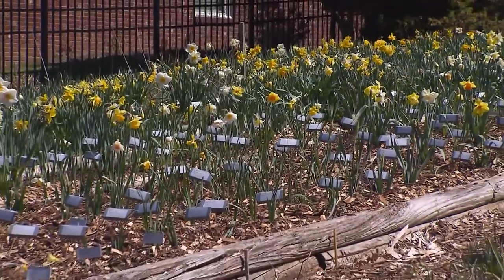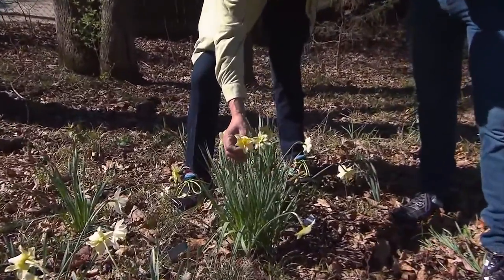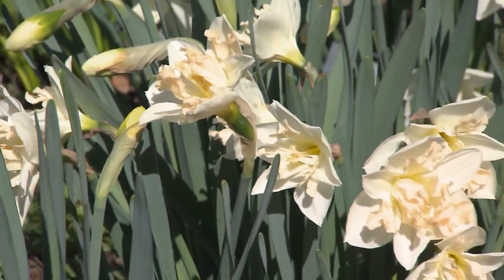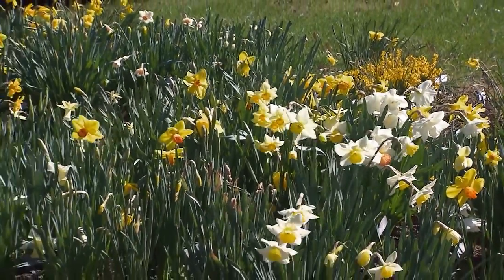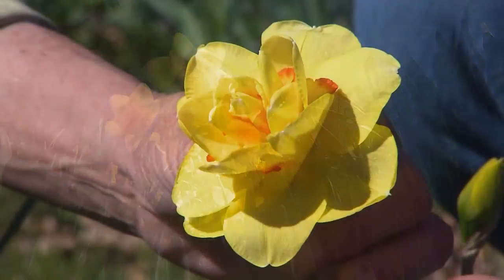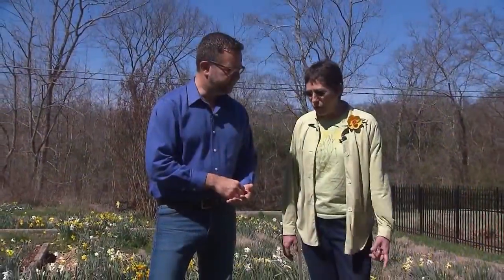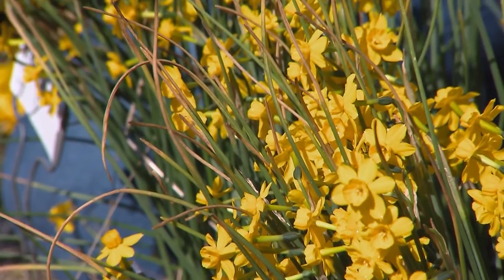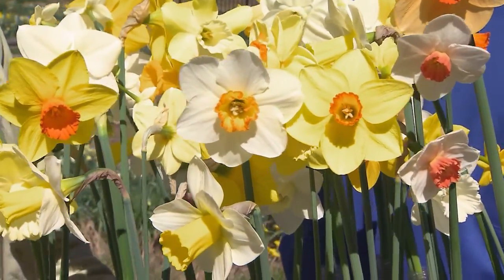Daffodils | Volunteer Gardener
Daffodils are like the smiles of springtime, and we visit with an enthusiastic grower of thousands of these bulbs. From the teensy yet perfect, to the gaudy and gorgeous, we talk all things narcissus.
American Daffodil Society and on facebook.
Middle Tennessee Daffodil Society at w and on facebook.
Plants featured include: N. Rugulosus, Campernelle Jonquil, N. gayi Princeps (1830), N. tazetta ‘Laurens Kester’ (1906), N. ‘Sweetness’ (1939), Poeticus division, N. ‘Carnyorth’ (1996), N. Pink Passion (2002), N. Pink Silk (1980). N. ‘Brooke Ager’ (1997), N.pernindisii. N. ‘Fortissimo’ (1934), N. ‘Mesa Verde’ (2001). Equation x N. fernandesii ‘Itsy Bitsy Splitsy’(2007)